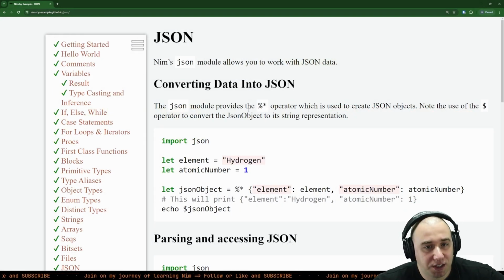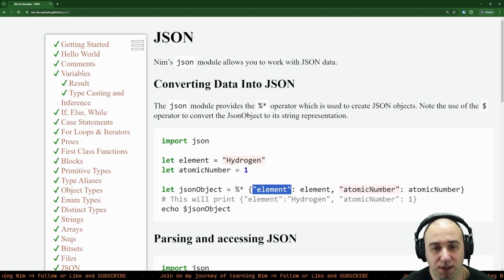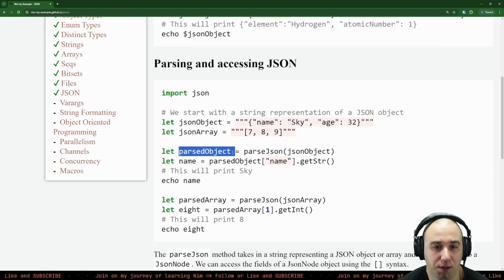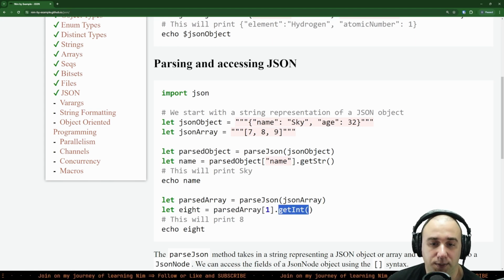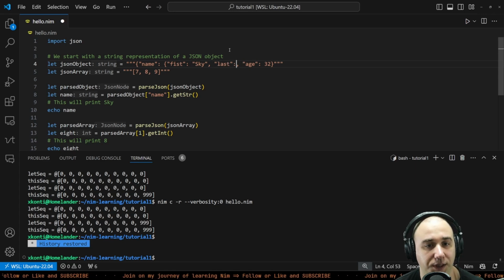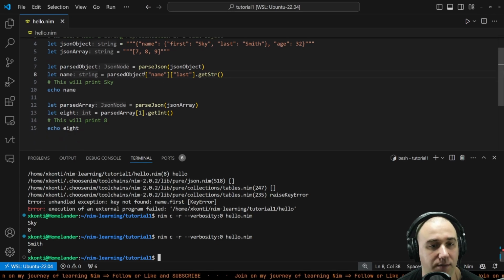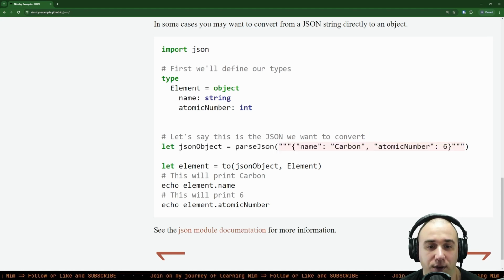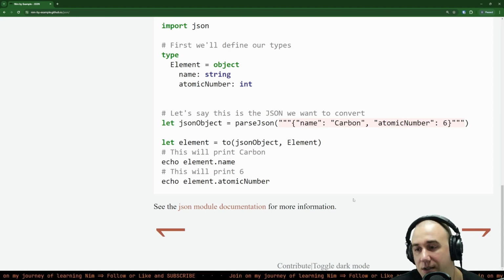👑 JSON parsing, dynamic access, parsing to a model - Nim by example #16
In this video we continue through the "Nim by example" tutorial. We cover handling JSON in Nim. Creating JSON with `%*` macro, parsing JSON from string, serializing to string and parsing JSON to objects (models).

0:00 JSON values with `%*` macro
1:34 Parsing from string and dynamic access
2:56 Digging deeper
4:32 Parsing into an object (model)